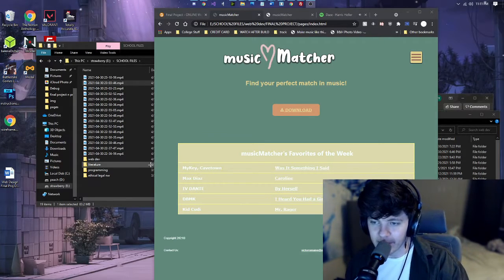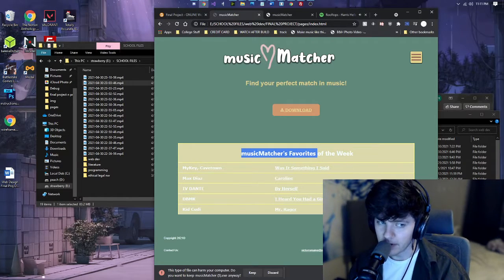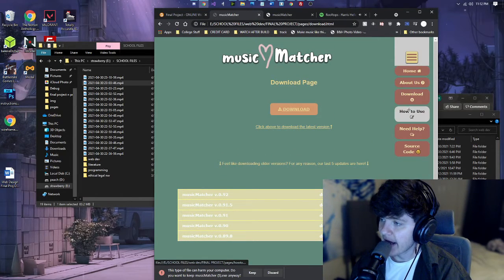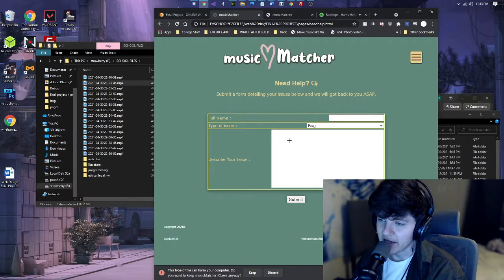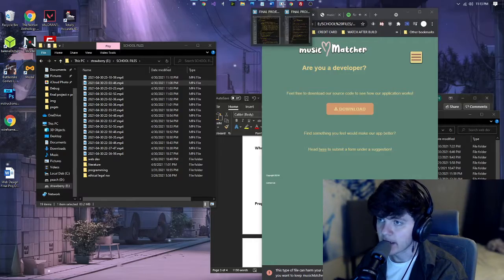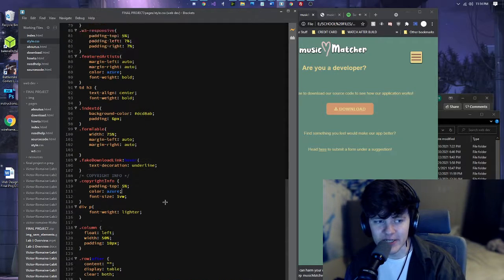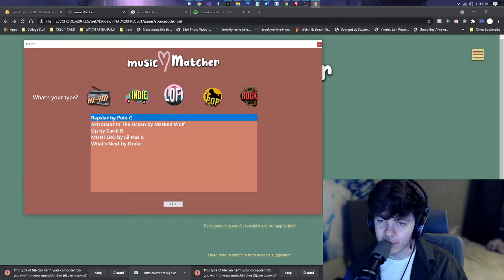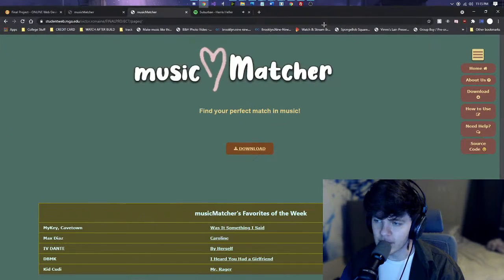Web Design Final Presentation | musicMatcher